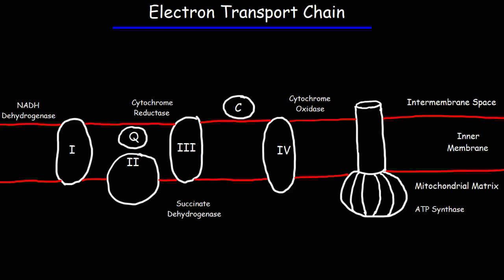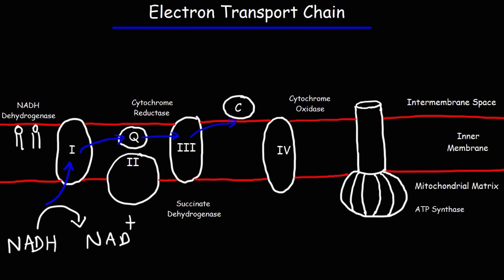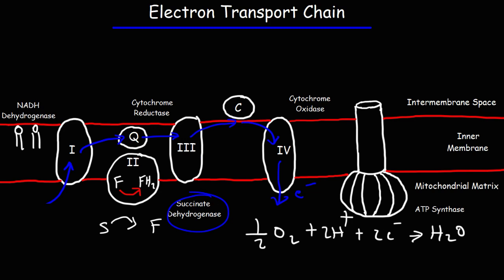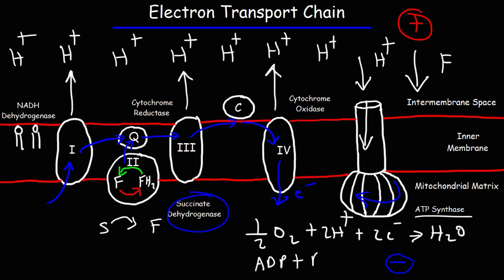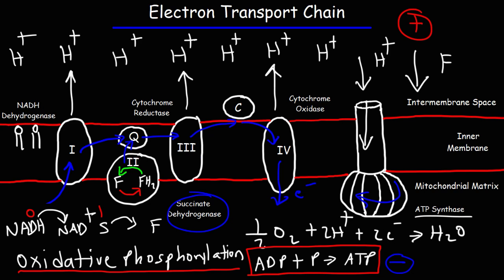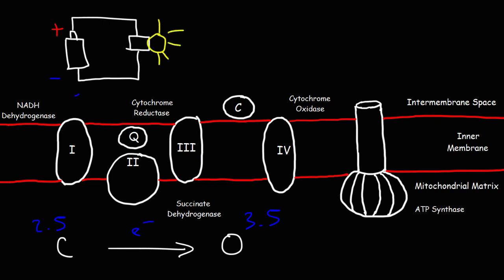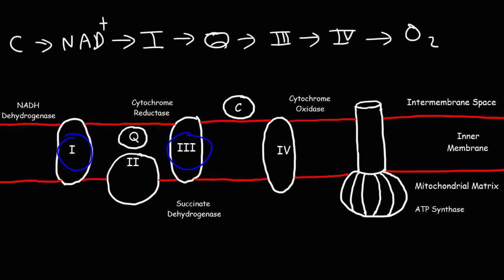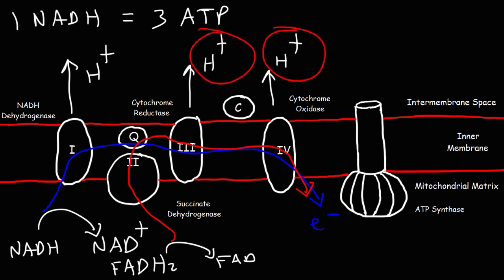Electron Transport Chain ATP Synthase, Chemiosmosis, & Oxidative Phosphorylation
This biology video tutorial provides a basic introduction into the electron transport chain - a series of membrane bound proteins that shuttle the electrons from NADH to an electron acceptor such as Oxygen.  ATP synthase is the enzyme responsible for producing ATP using the energy extracted as protons diffuse from the intermembrane space back into the mitochondrial matrix in a process known as chemiosmosis.  Oxidative phosphorylation is the combination of the electron transport chain and chemiosmosis